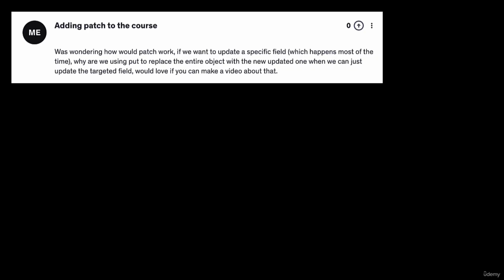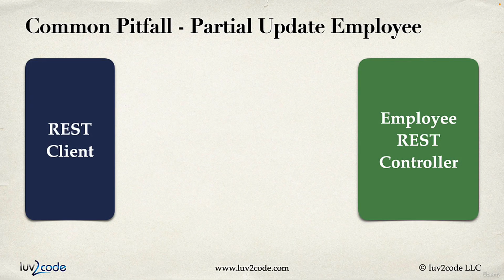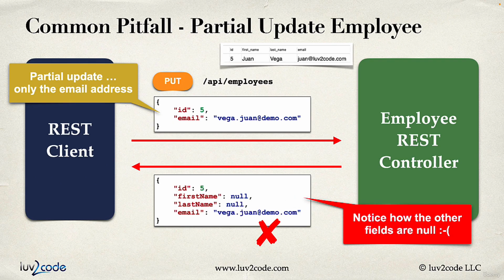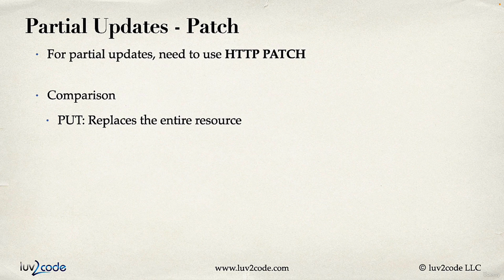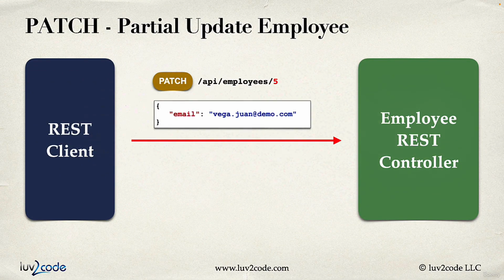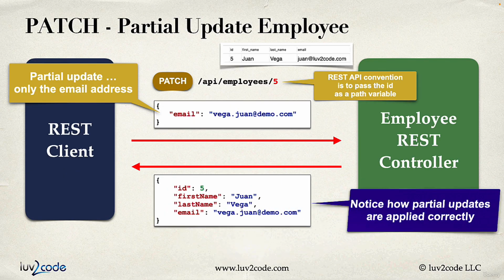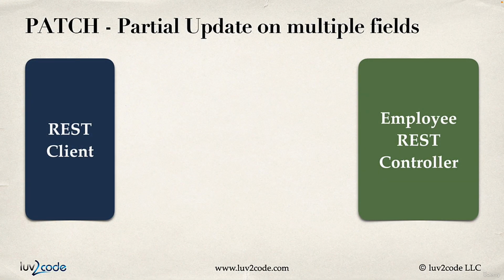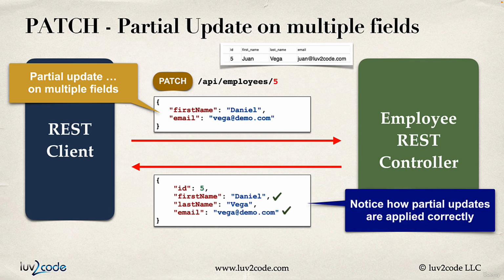041 Spring Boot REST PATCH - Overview - Part 1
041 Spring Boot REST PATCH - Overview - Part 1